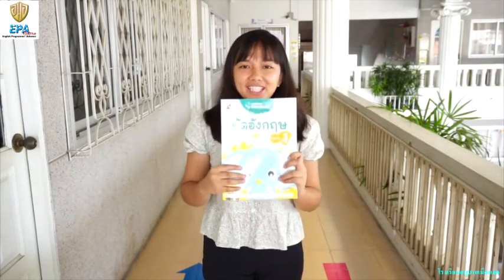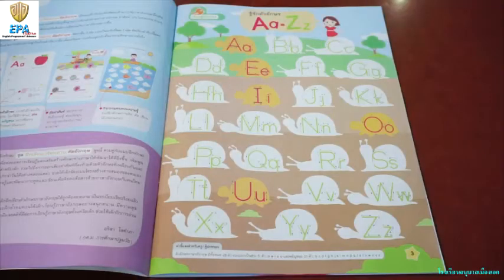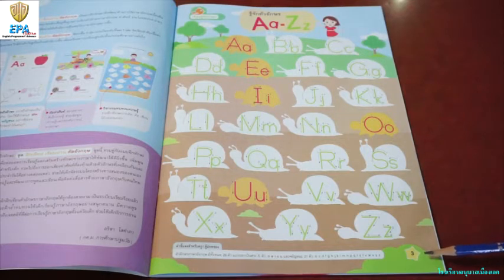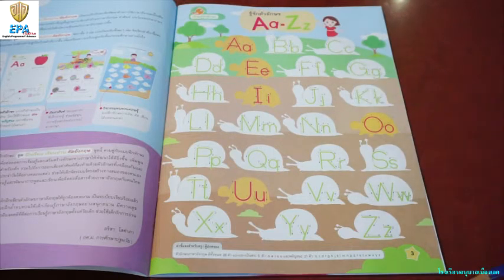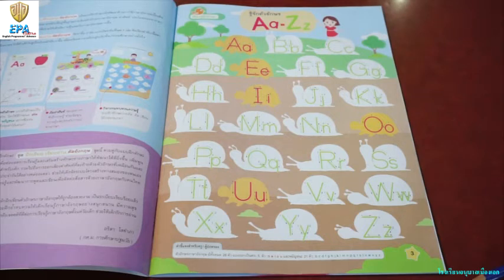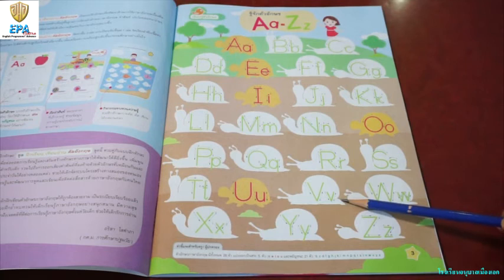MAK (K.1)(Term 1)(2nd Season) 7. ENGLISH (EP.1)